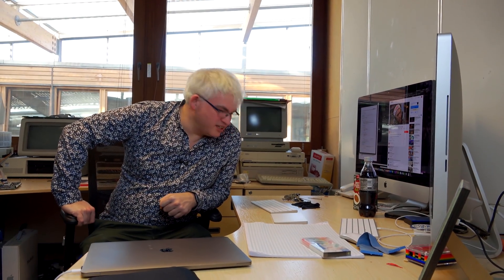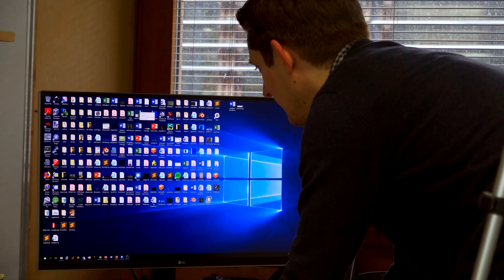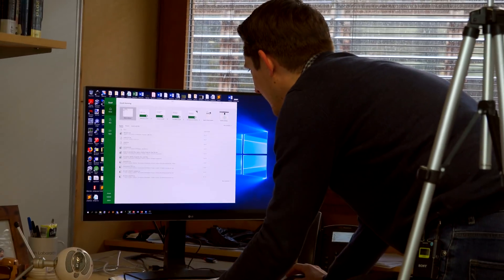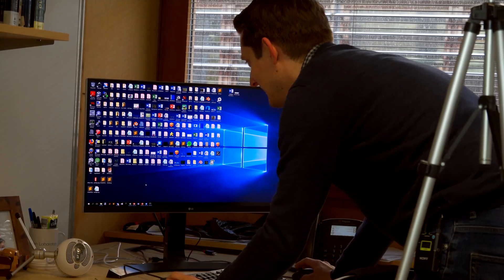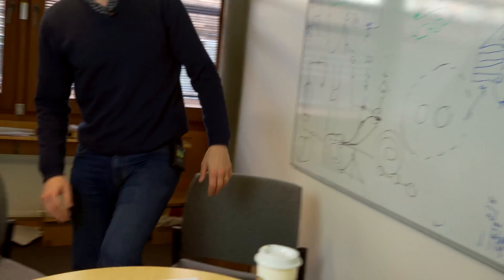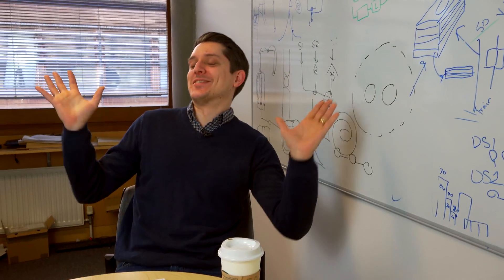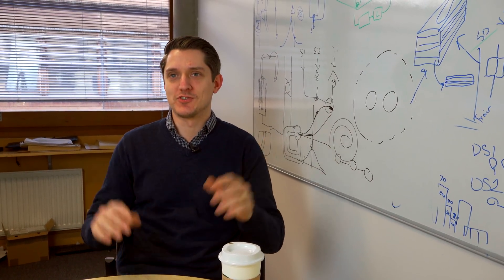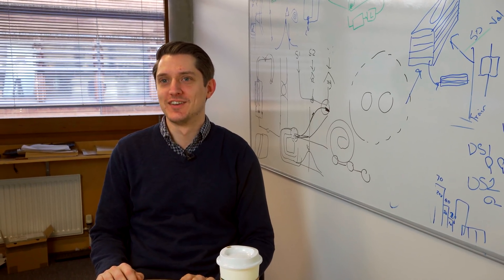Favourite Shortcut Key? (Soundcheck Question) - Computerphile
We've been asking "What's your favourite (favorite) shortcut key?" as a soundcheck question (this slightly overlapped the "What's your favourite programming language" question) for the last year.

Contributors (in order of appearance)

Mike Pound
Matt Denton
Lorraine Underwood
Charles Arthur
Rob Miles
Adrian Page-Mitchell
Derek McAuley
Michel Valstar
Steven Ceron
Stephen Howe
Steve Bagley
Henry C. Astley
Rebecca Tickle
Aaron Jackson
Tom Sheridan
Joe Best
Graham Hutton
Sarah Spencer
Matt Lloyd
Ian Dickinson
Helen Leigh
Martin Pett
Spencer Owen
Rob Morley
Brian Kernighan
Phil Moriarty
Robert Smith
Dave Brailsford